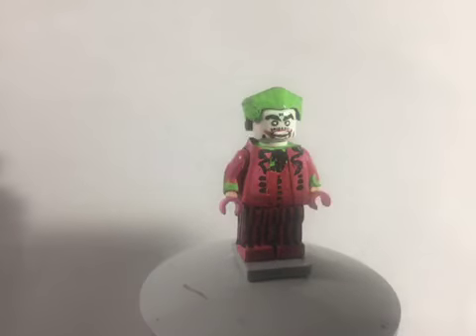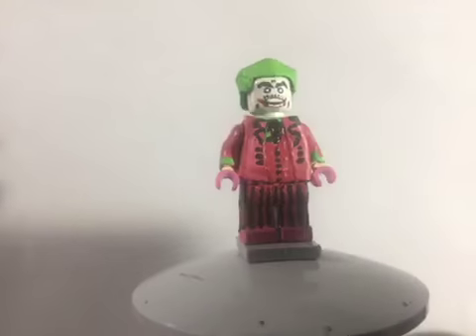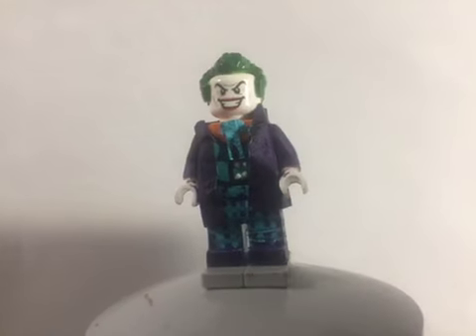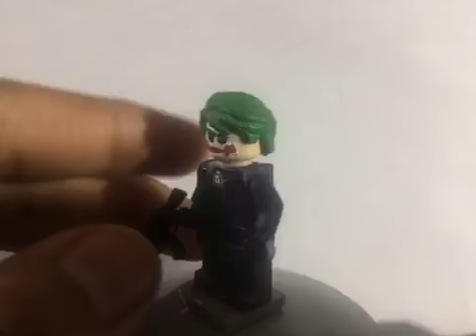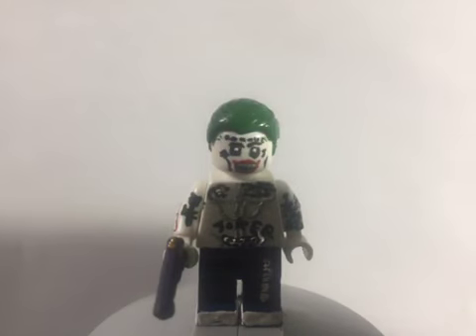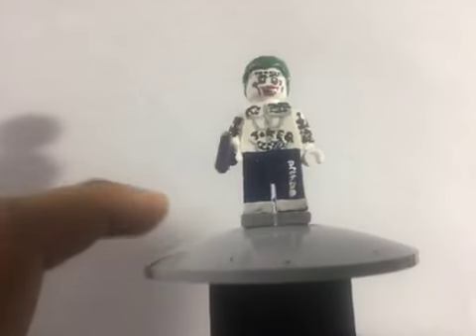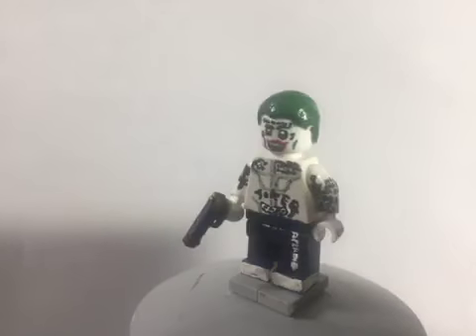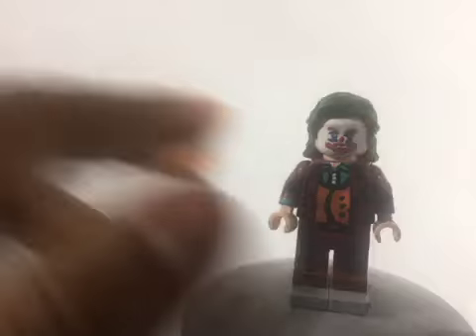Lego custom joker showcase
I’m back with all 5 movie jokers